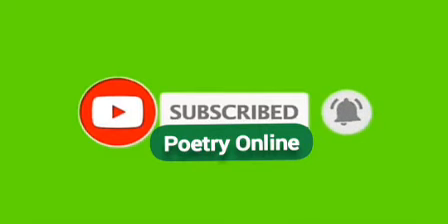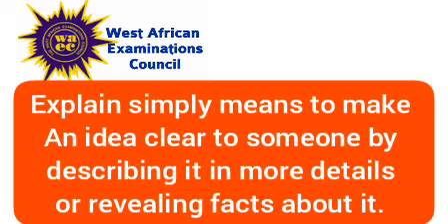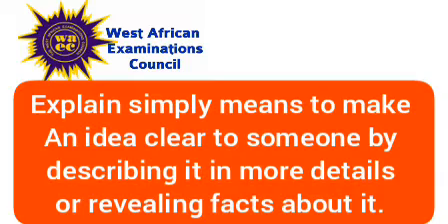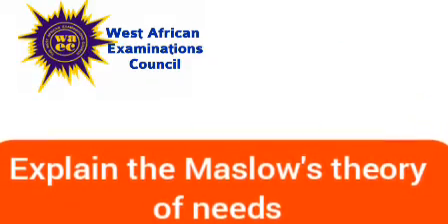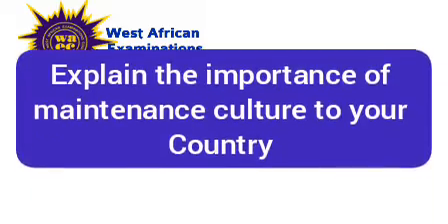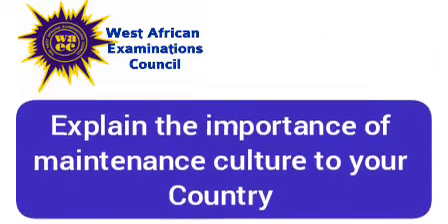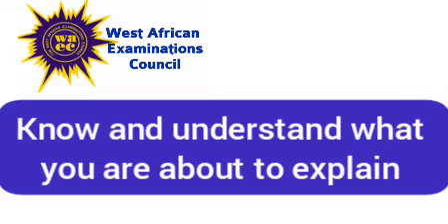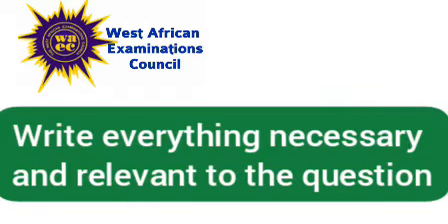HOW TO EXPLAIN SOMETHING IN EXAMS